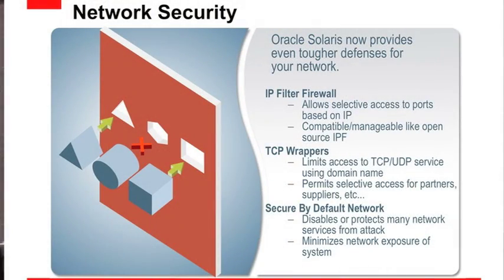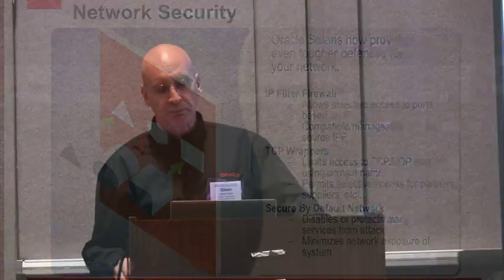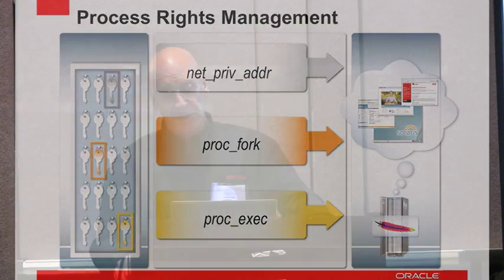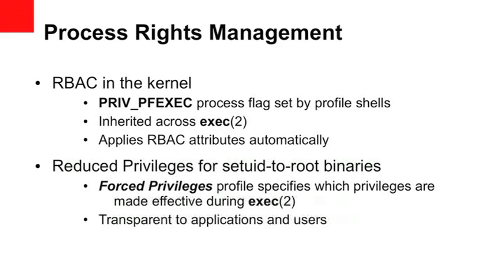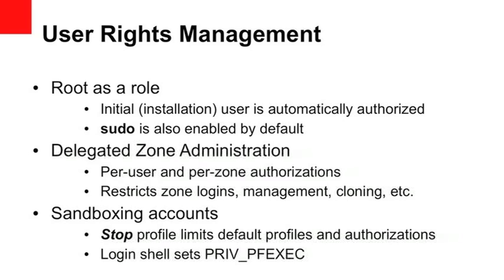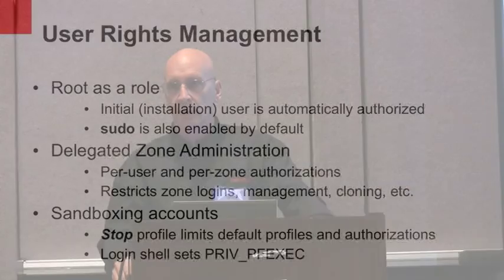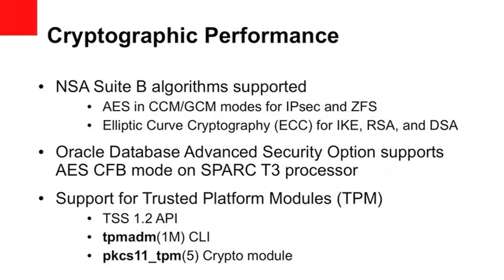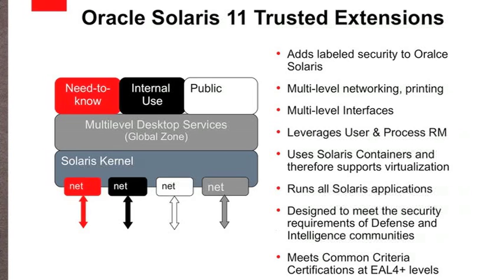New Security Features in Oracle Solaris 11 Express